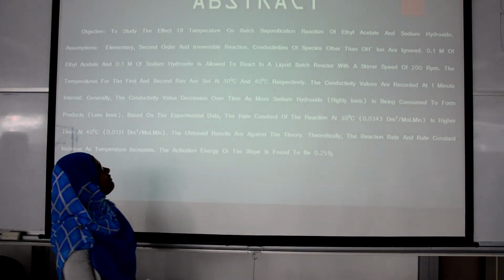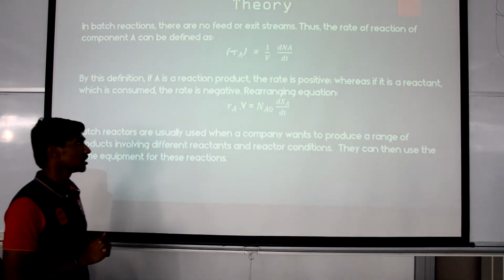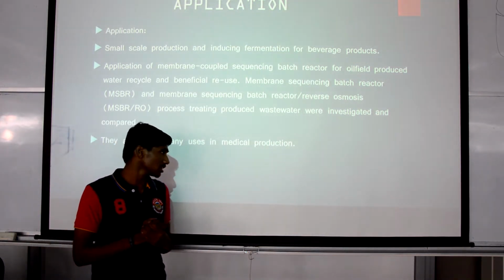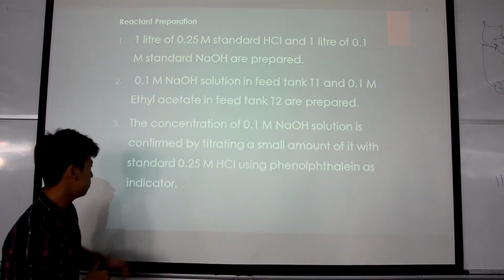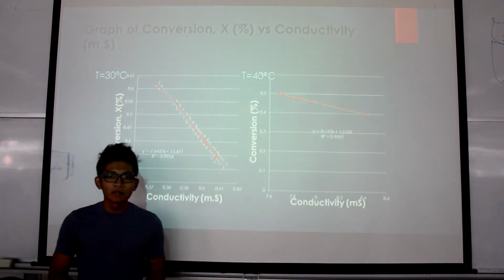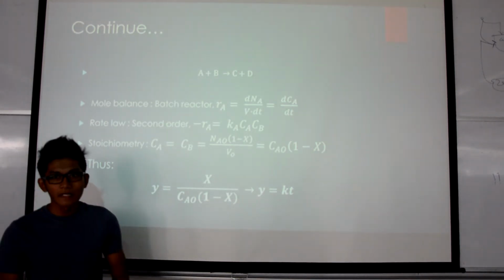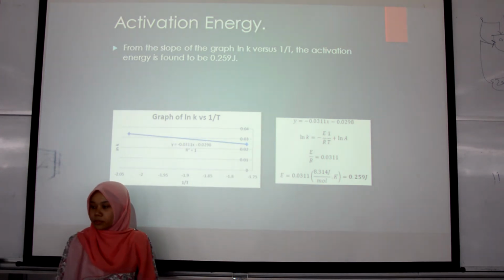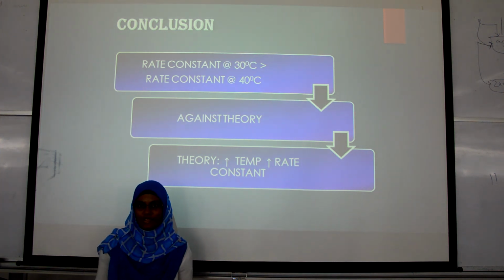UNIT OPT 2 (16213, 16110, 16247, 16647, 16431)